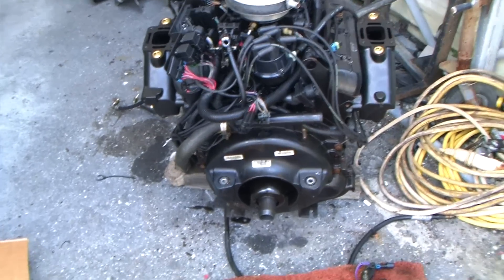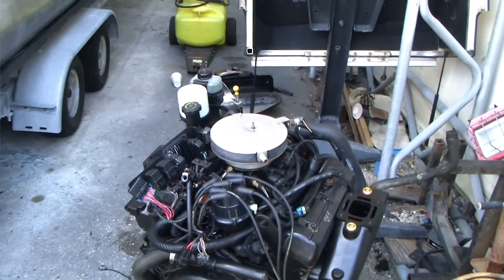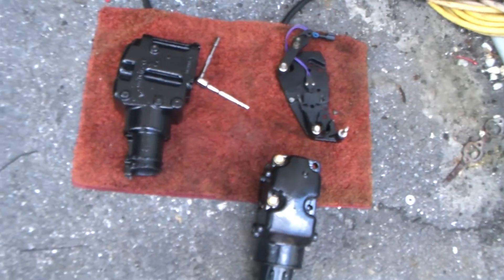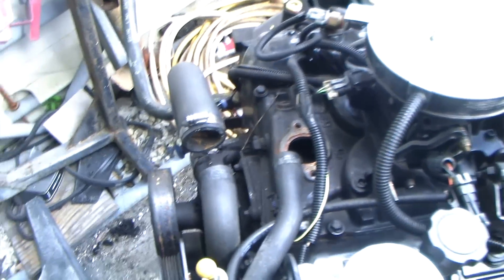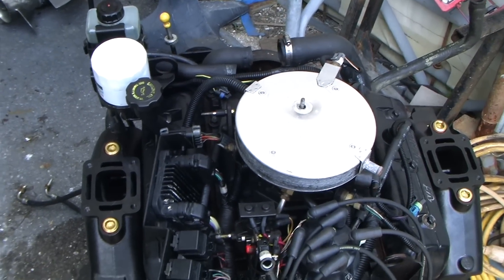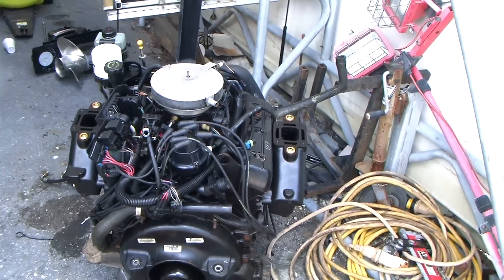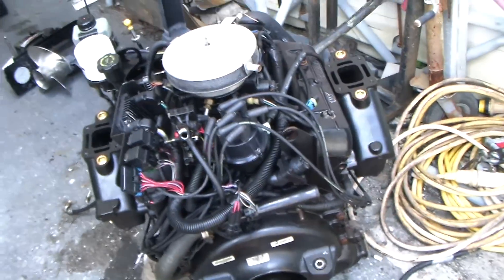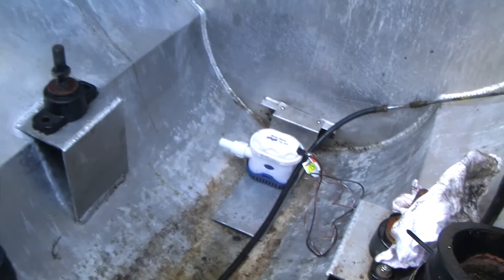What Saltwater Does To Your Freshwater Inboard Outboard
This is just one of hundreds of examples. There is literally a pallet
or 2 out back at the marina at all times of freshwater engines that
people bring down from Yankee country and try to run in Saltwater